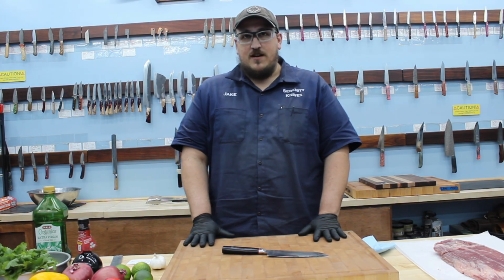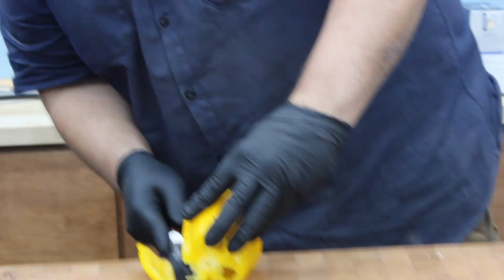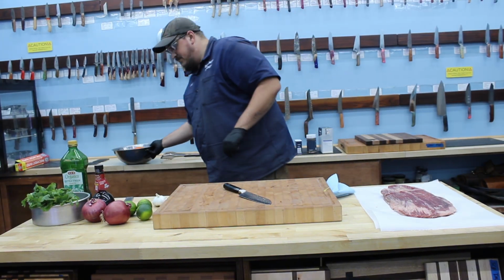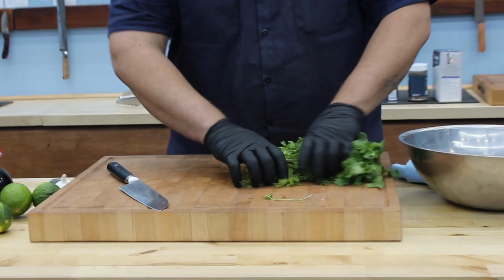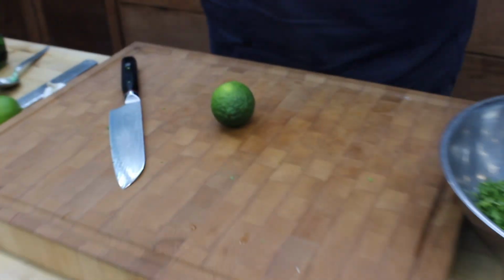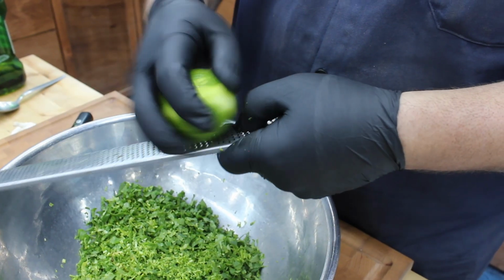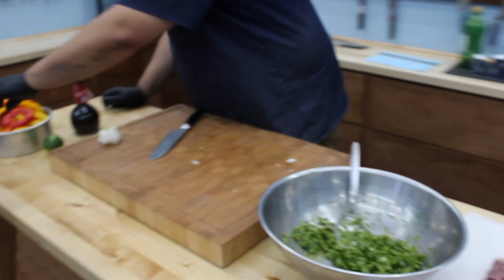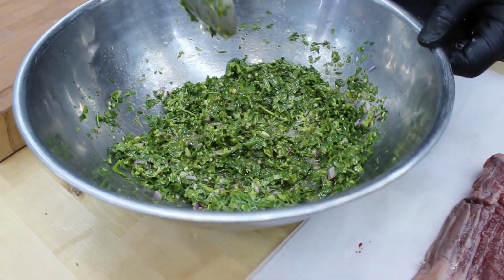Making fajitas with Lulucut Phoenix series Santoku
Follow along with Jake while he uses a lulucut phoenix Santoku to prepare a delicious fajita and chimichuri dish for the shop.